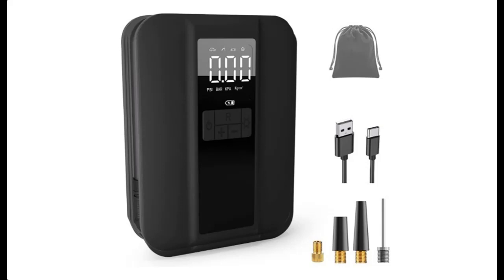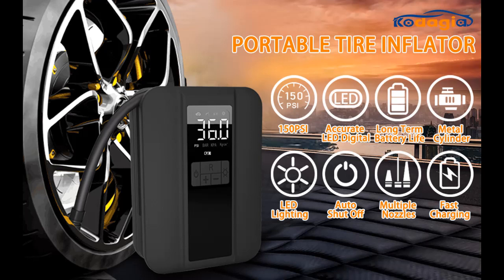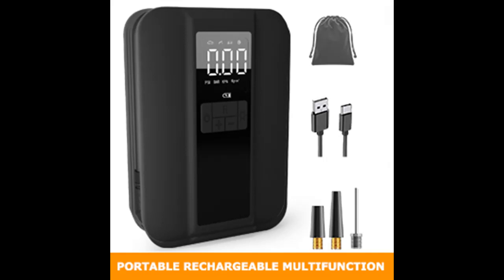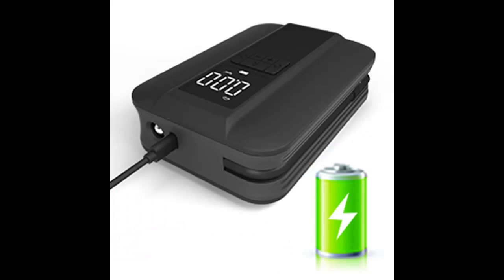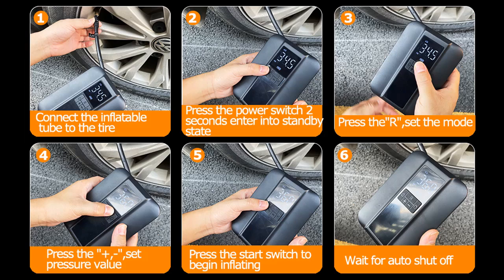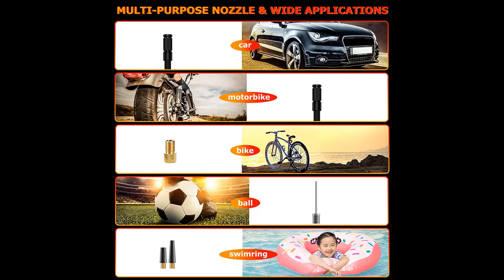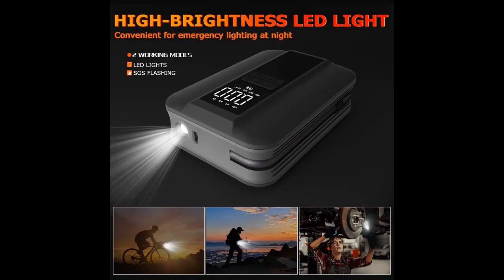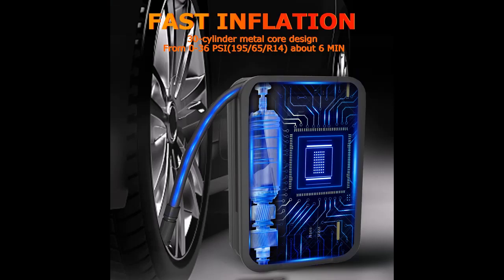Kodagia Fast Inflation Tire Inflator Portable Air Compressor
Short overview details and/or buyers reviews of Kodagia Fast Inflation Tire Inflator Portable Air Compressor, 150 PSI Tire Pump with Rechargeable Li-ion Battery,Pressure Gauge, LED Light, Auto Shut Off Air Pump for Car/Bike/Motorcycle Tire,Ball [FULL-TEXT-DETAILS]➤➤➤

Kodagia Fast Inflation Tire Inflator Portable Air Compressor, 150 PSI Tire Pump with Rechargeable Li-ion Battery,Pressure Gauge, LED Light, Auto Shut Off Air Pump for Car/Bike/Motorcycle Tire,Ball